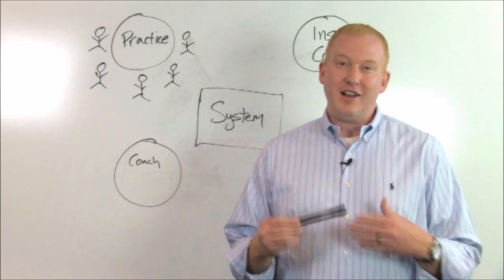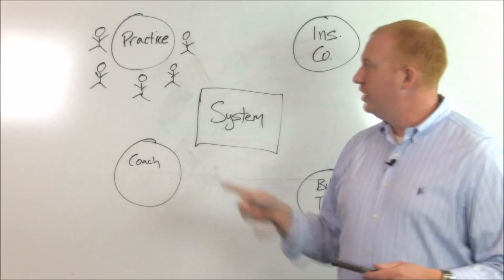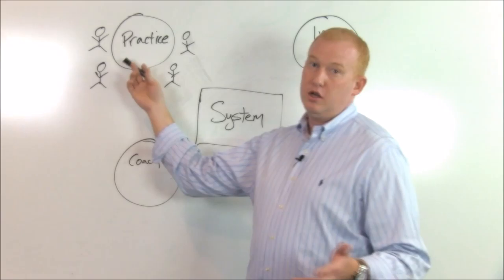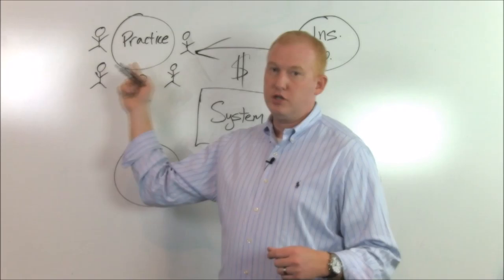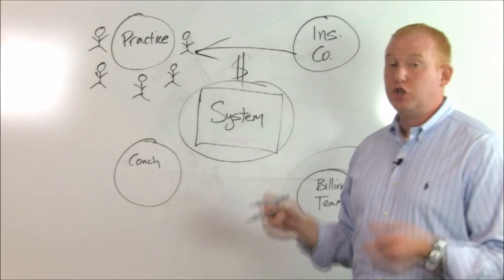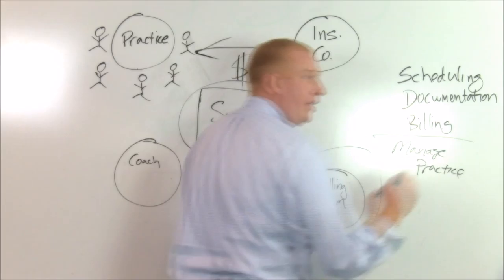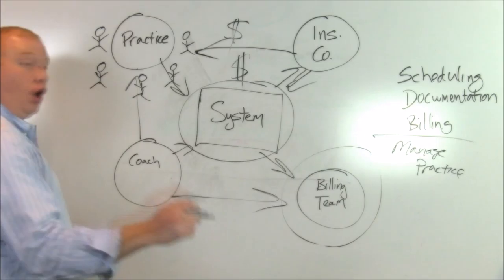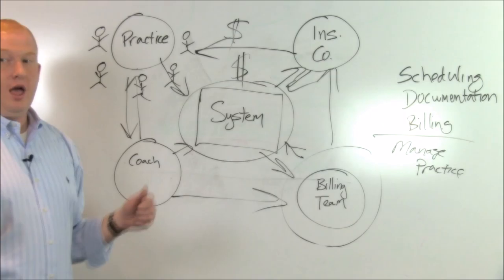POI Technologies COO Jason Barnes - My 'Why'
COO Jason Barnes discusses why he's so passionate about his community of business owners and practices and POI's innovating technologies and services.